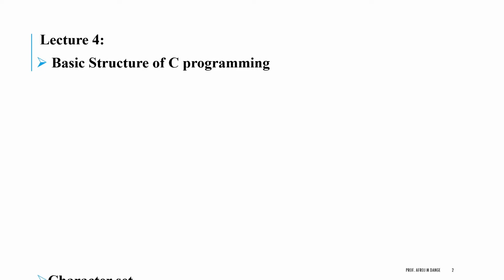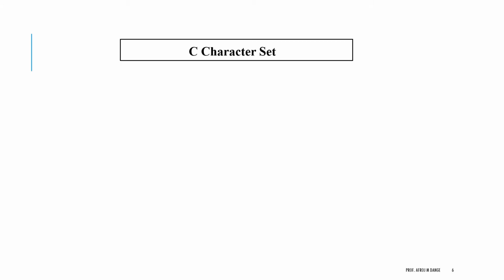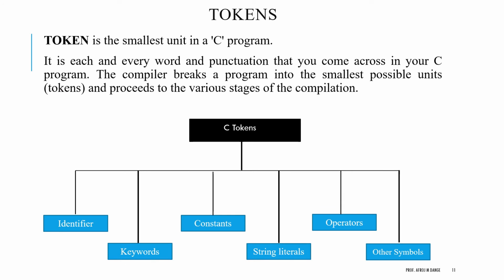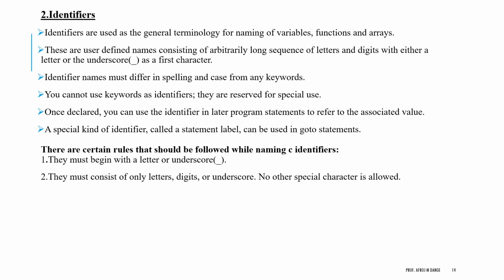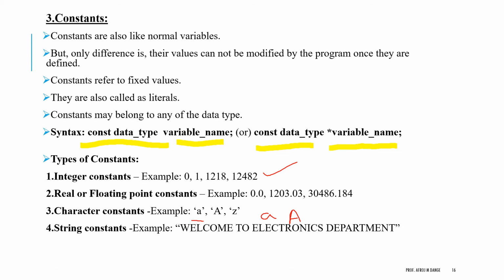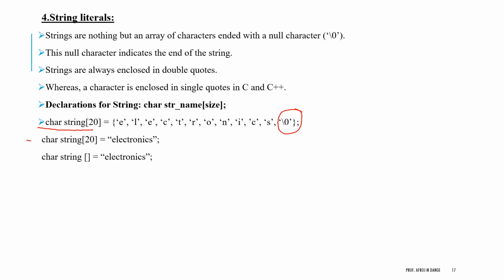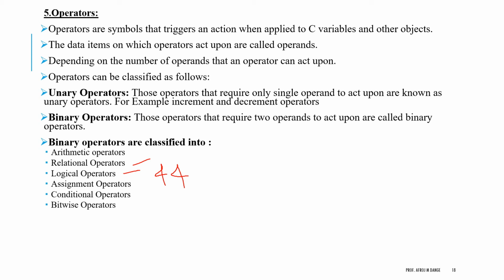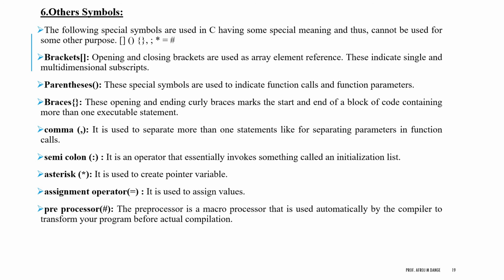C Fundamental Lecture 4 Character Set C Tokens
CHARACTER SET , C TOKENS